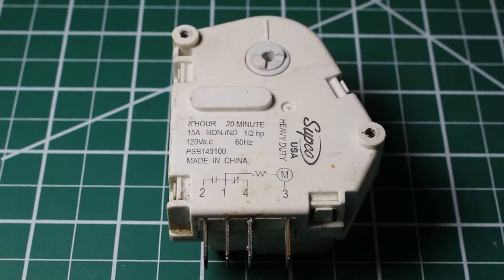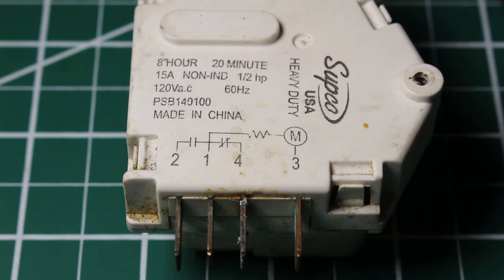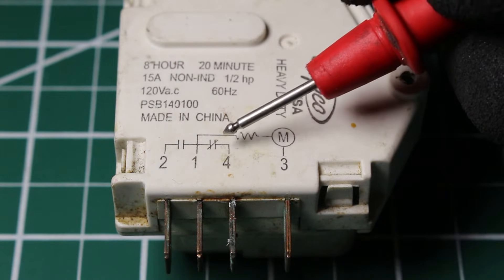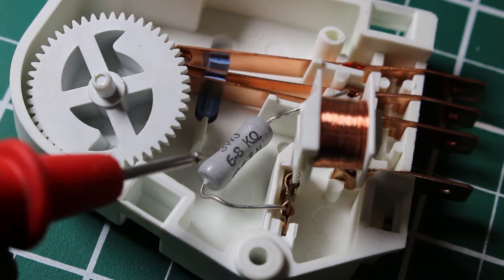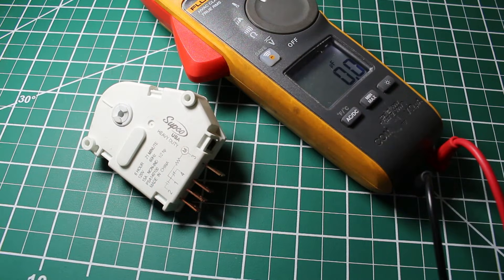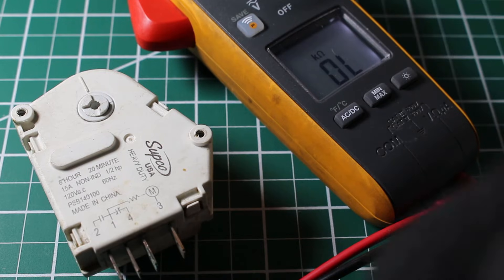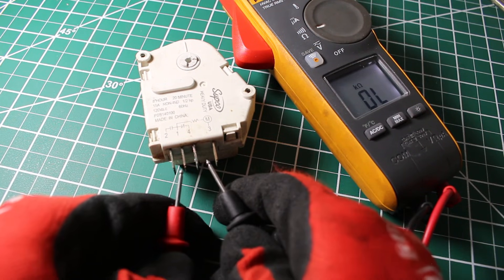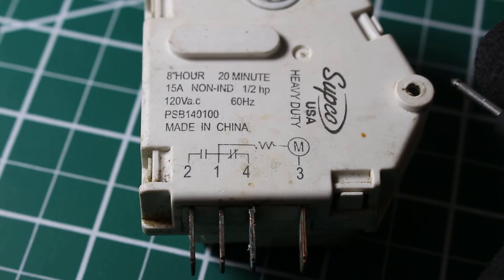HVACR: How A Refrigerator/Freezer Defrost Timer Works/Defrost Timer Troubleshooting/Sequence/Testing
HVACR: How A Refrigerator/Freezer Defrost Timer Works/Defrost Timer Troubleshooting/Sequence Of Operation(How To Check A Defrost Timer For A Refrigerator/Freezer) SUPCO PSA140100 DEFROST TIMER

Commercial refrigeration systems are essential to the preservation of vast amounts of food products, and/or pharmaceutical materials in research settings. Refrigeration failures, therefore, are costly in terms of lost product and business.

For that reason alone, every component must function precisely as designed. That includes defrost controls. Defrost controls prevent the build up of frost or ice from refrigeration system equipment and supporting component parts.

The heat output that makes the defrosting possible is provided by either an electric or hot gas defrost system. Defrosts can be programmed to occur automatically, or they can be performed manually. Key parameters to any defrost event are of course time, temperature, and/or pressure set points. The setpoints control the defrost initiation start time and termination end time. As the defrost heats the coil to remove ice, fans are on hold until the termination set point has been met.

There are two types of defrost timers used in modern refrigerators -- constant, or continuous run timers, and accumulative timers. Constant or continuous run defrost timers run continuously as long as the refrigerator is plugged in. Accumulative defrost timers run only when the compressor is running. Accumulative defrost timers are also known as demand defrost.